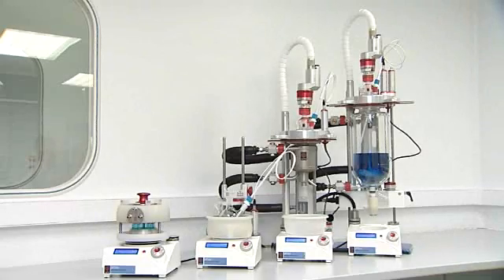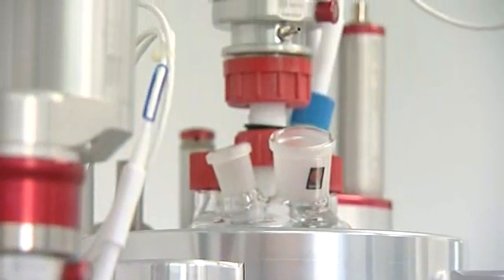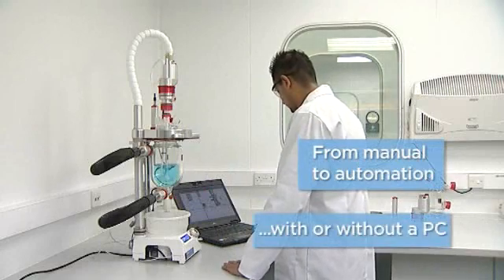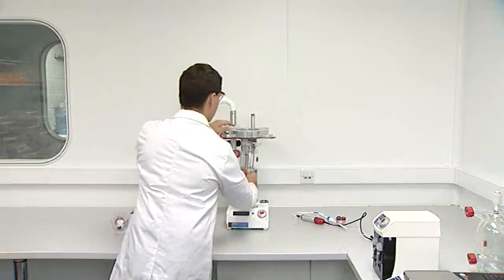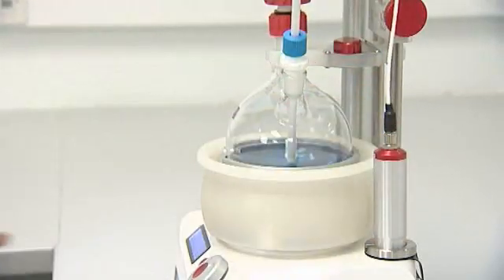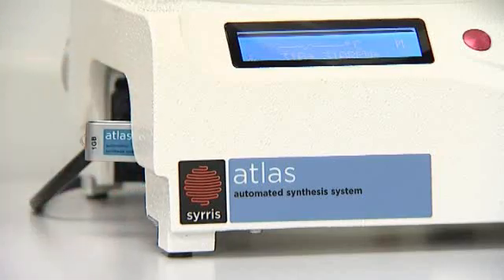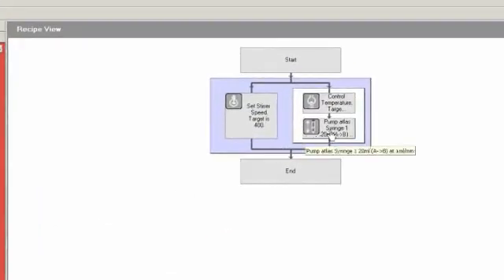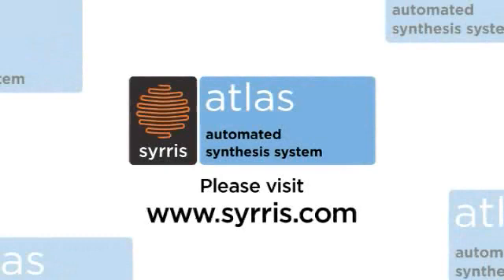Atlas Laboratory Reactor Overview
Atlas is a modular laboratory product designed specifically for research and development chemists. It is extremely easy to use and equally powerful performing processes such as reactions in jacketed reactors, round bottom flasks, pressure reactors or vials.

Atlas is unique, and can be scaled in 3 ways:

by volume,

automation level,

and number of reactions.

What's more, it is fast and easy to change configuration from one to another without tools.

At the centre of every Atlas system is the Atlas base.  It contains a powerful computer with chemically resistant mechanical and electronic connections.  The base can monitor sensors and control process parameters such as temperatures, pH, turbidity, stirrer speed and reagent addition.